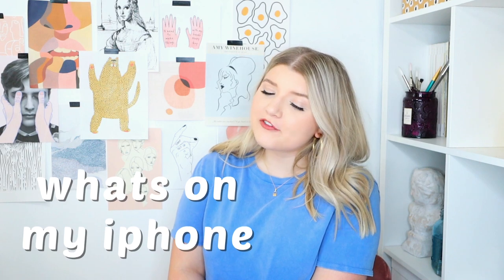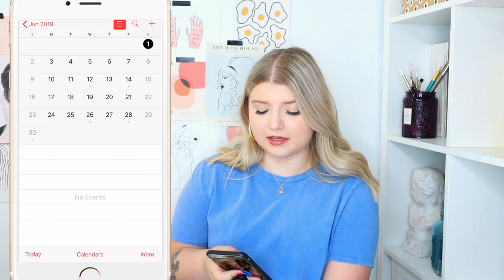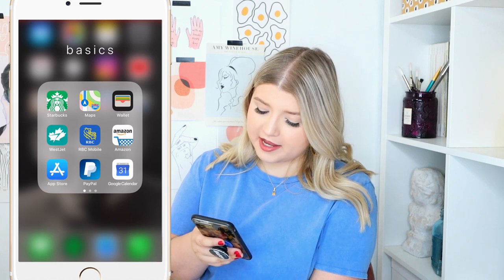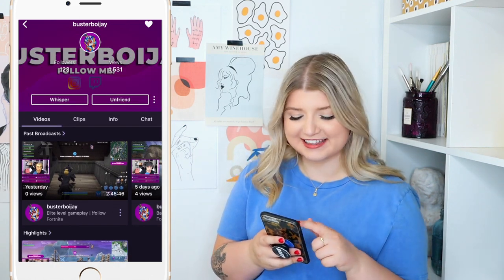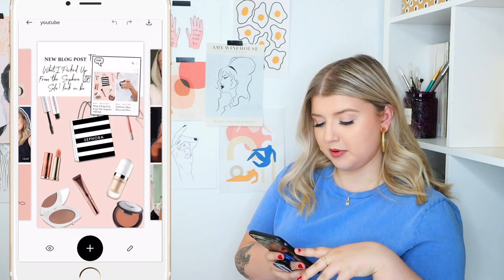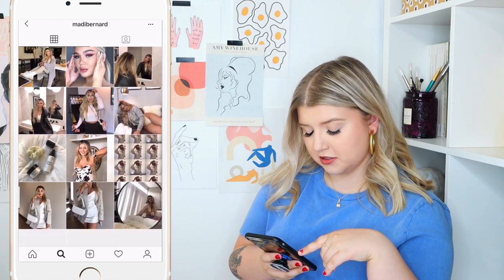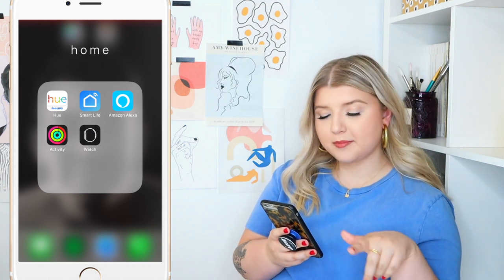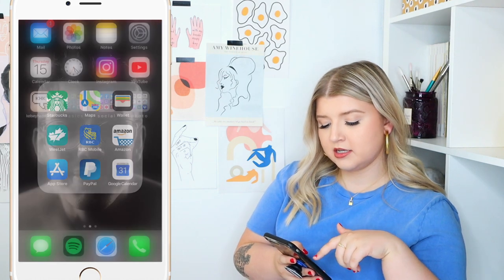What's On My iPhone & My Favourite Editing Apps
♡ MY EQUIPMENT ♡
» Canon M50
» Rode VideoMicro Mic
» Manfrotto Mini Tripod
» Memory Card Organizer

☺ ABOUT ME ☺
I’m 22 (born in 1997)
I live in Canada
In my 2nd year of university
and i want to be a youtuber when I grow up

-khk 💓💓